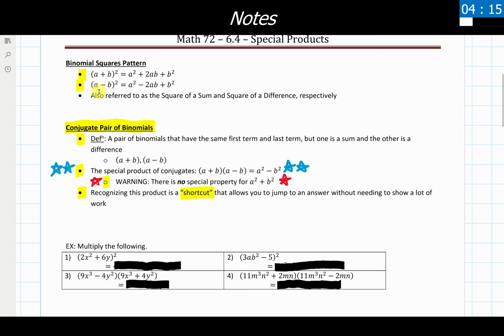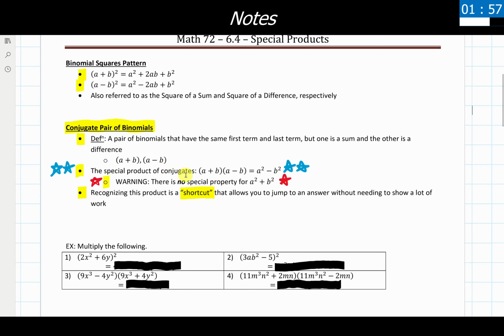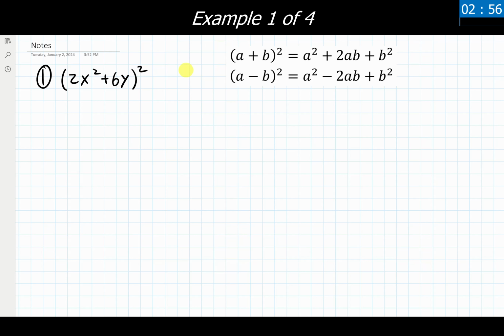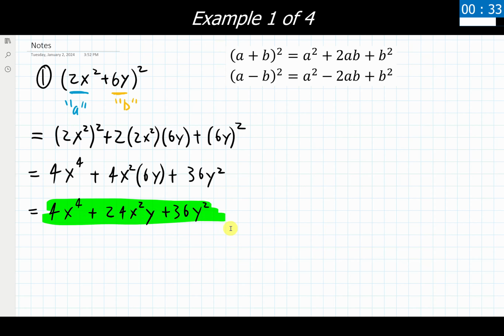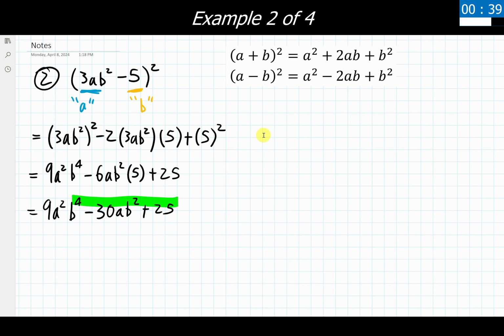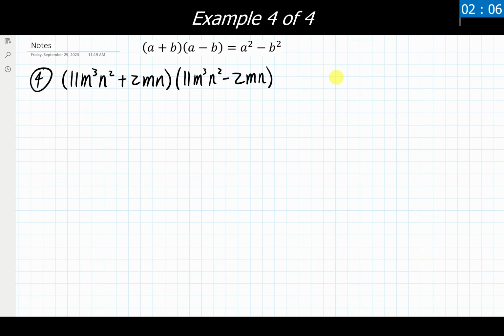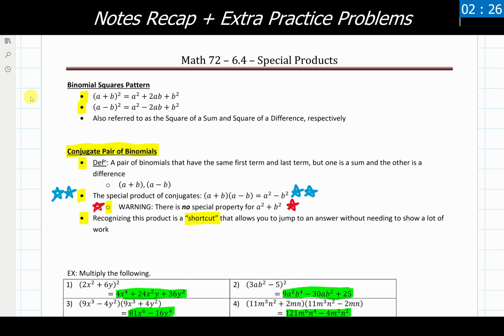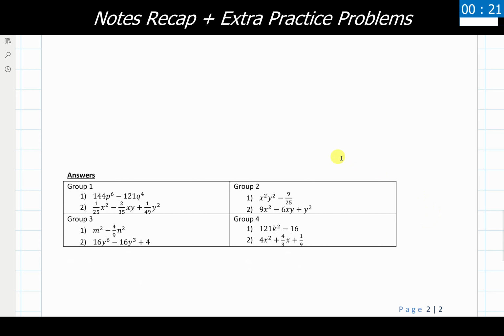6.4 - Special Products with Polynomials